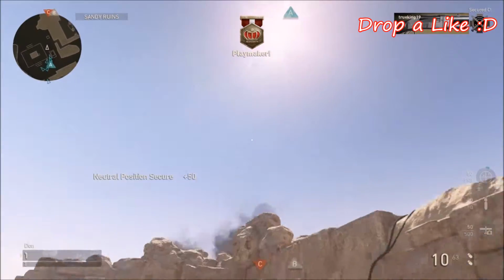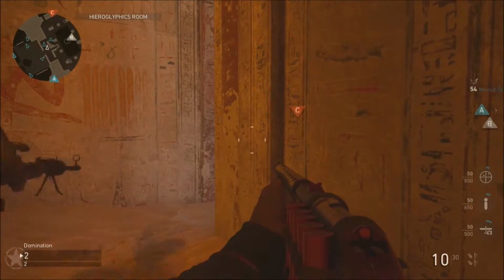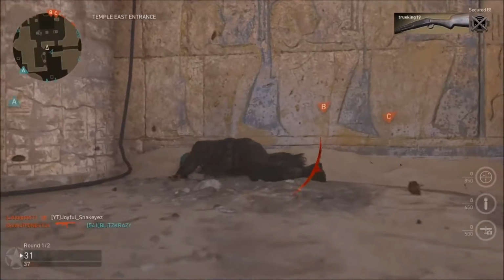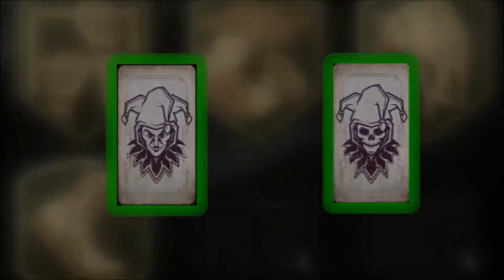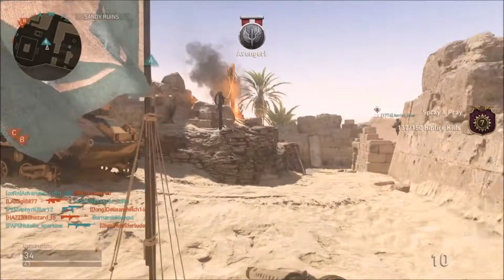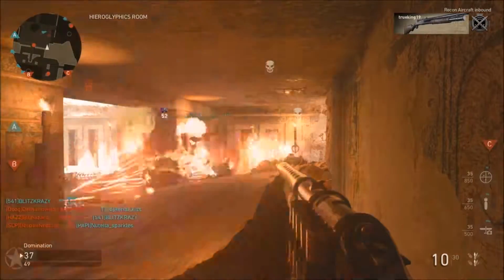Perks and Pick 10 Returning in Black Ops 4! - Call of Duty WW2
Which do you guys prefer, Pick 10 and Perks or Divisions and Basic Training Skills?